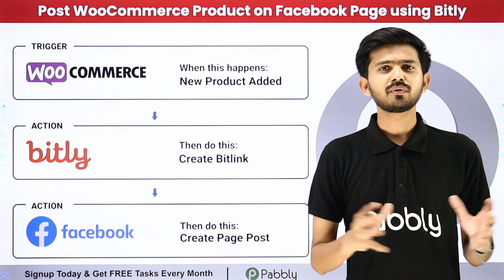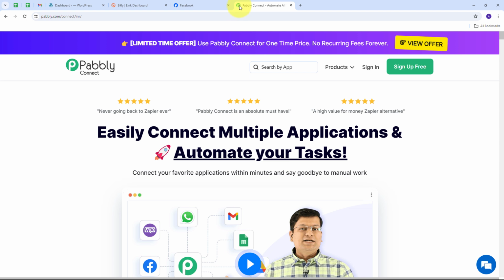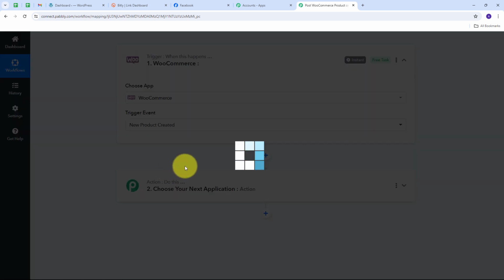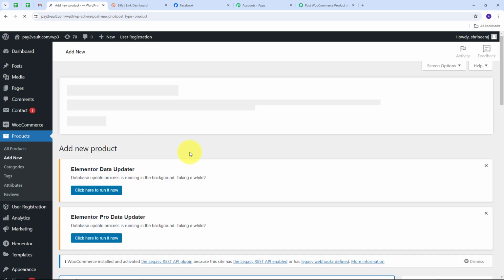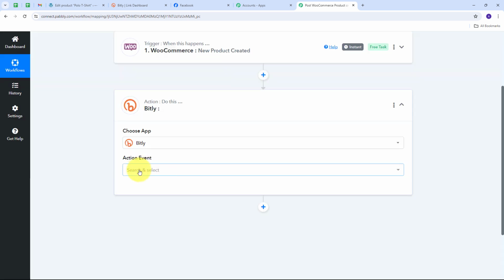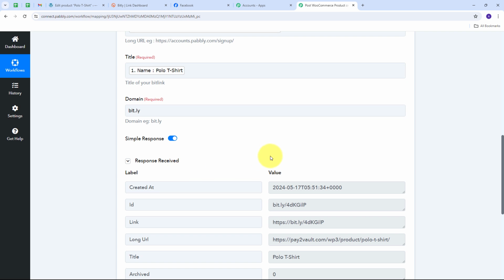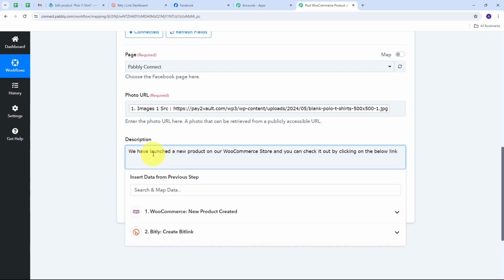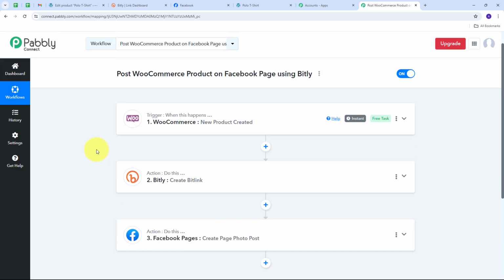How to Post WooCommerce Product on Facebook Page using Bitly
In this tutorial, we'll guide you through the process of posting WooCommerce products on your Facebook Page using Bitly. WooCommerce is a powerful e-commerce platform for WordPress, and Bitly is a URL shortening service that also provides valuable analytics. By integrating WooCommerce with Bitly, you can shorten product URLs and track click-through rates directly from your Facebook posts. Follow our step-by-step instructions to set up this integration efficiently, ensuring that your WooCommerce products are effectively promoted on your Facebook Page with shortened, trackable links generated by Bitly.

1. Automation: Pabbly Connect offers automation capabilities that can help you automate mundane and repetitive tasks. This allows you to save time, money and resources.

2. Integration: Pabbly Connect provides a wide range of integrations so that you can connect different web services with each other. This helps you to create smarter workflow processes and make your business more efficient.

3. Security: Pabbly Connect takes security seriously and provides an industry-standard security system to protect your data and applications.

4. Scalability: Pabbly Connect is highly scalable and allows you to easily add new applications and services to your workflow.

 5. Cost-effective: Pabbly Connect is cost-effective and provides plans for different business sizes.